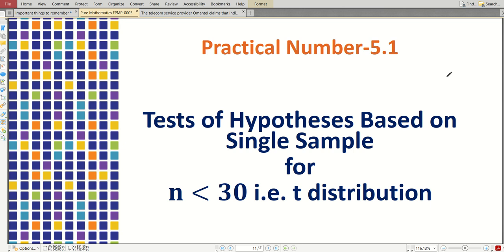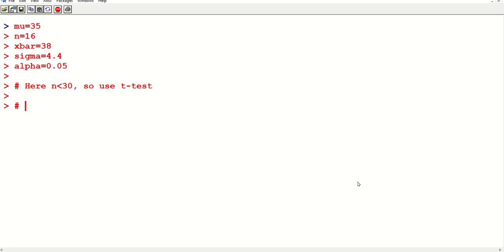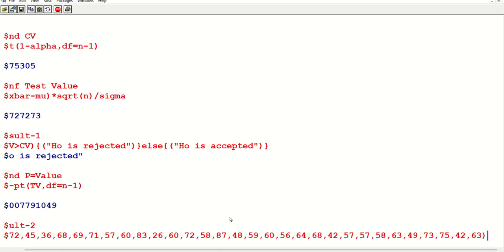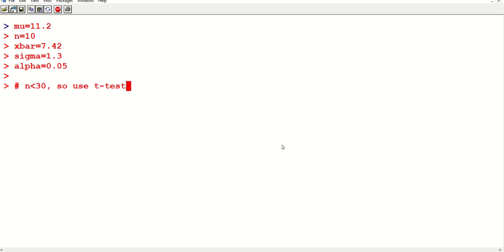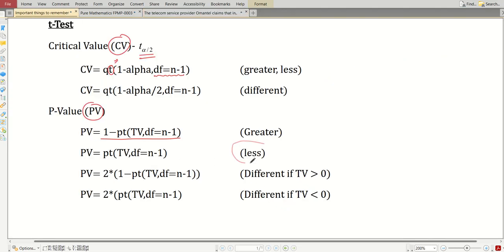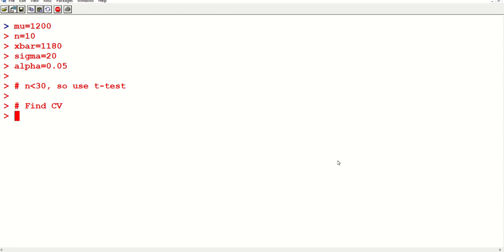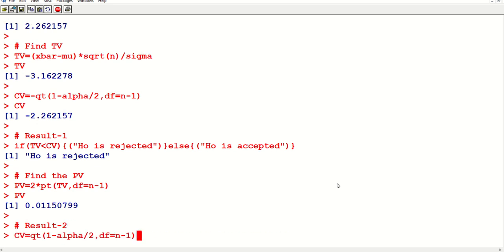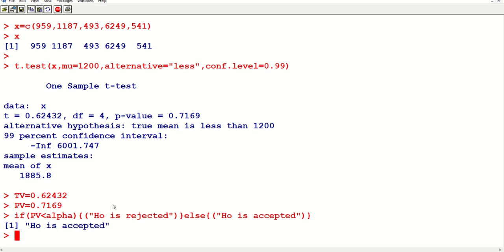Test of Hypothesis using t-test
UTAS,Ibri